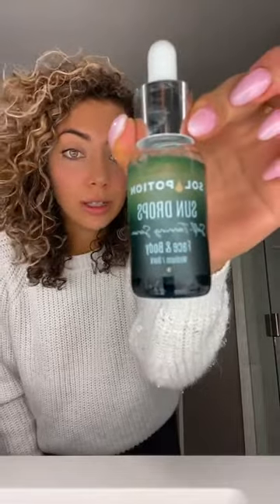Sol Potion Sun Drops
Sol Potion Sun Drops: The self-tanner you didn't know you needed and now can't live without. 😉